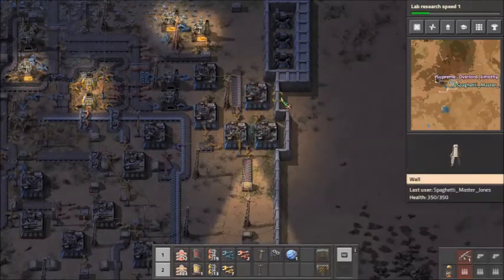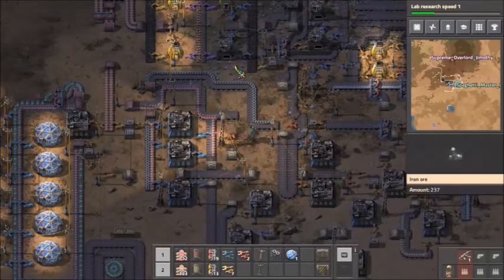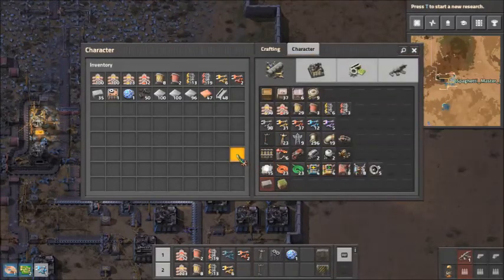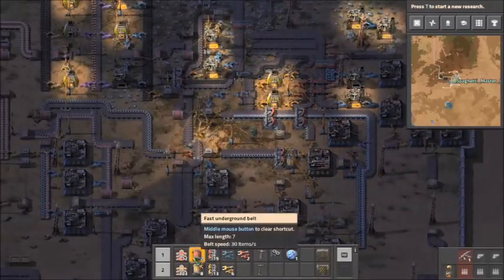Factorio CoOp part 18